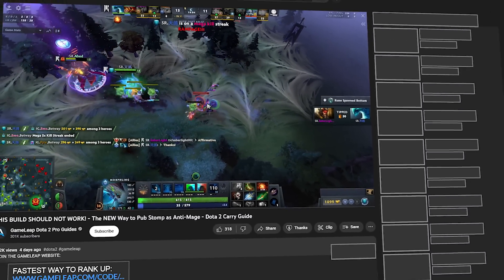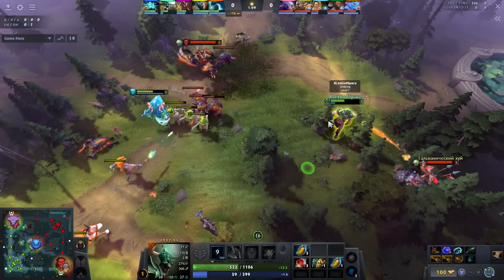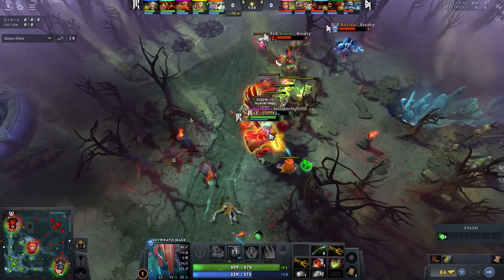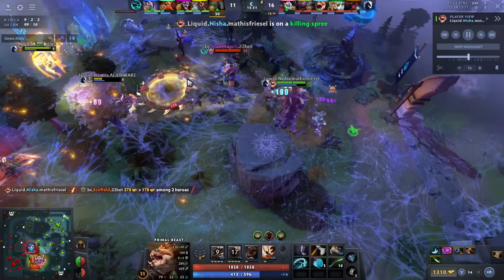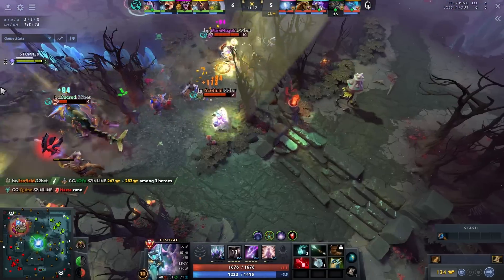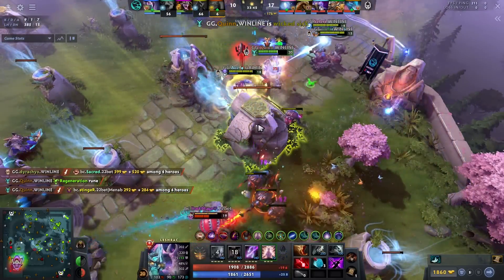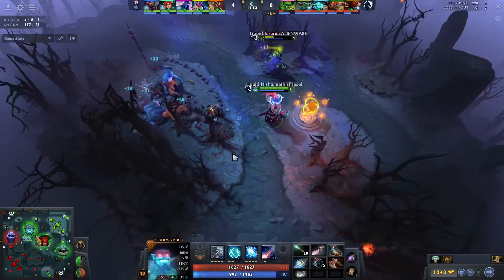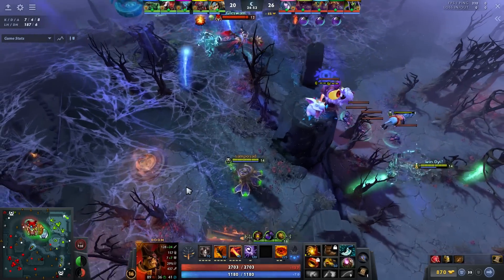5 HERO COMBOS for FREE WINS - MOST BROKEN LANE Combos - Dota 2 Guide (7.33d)